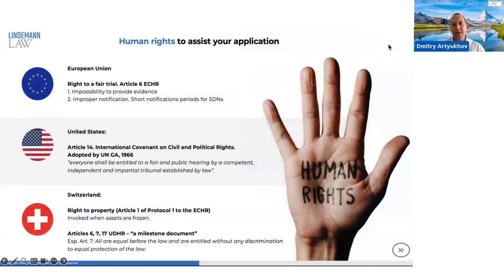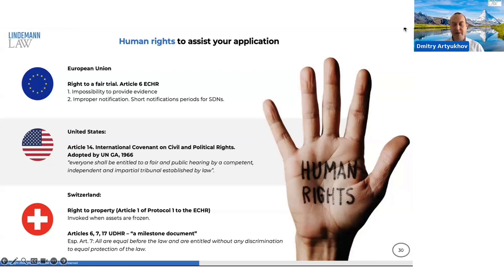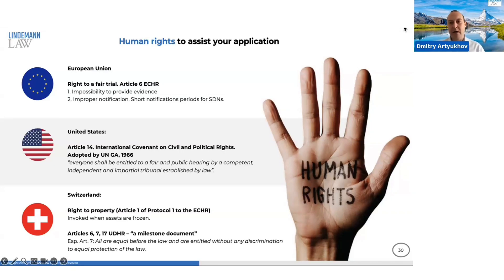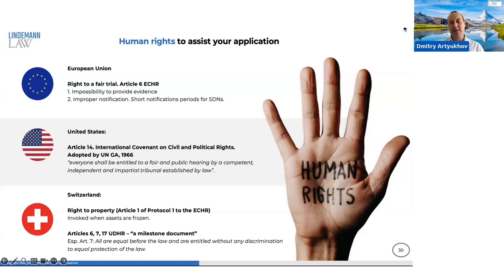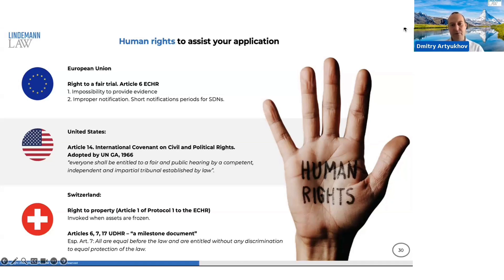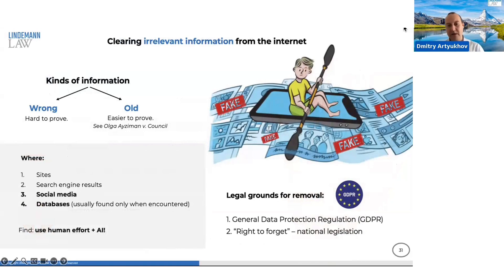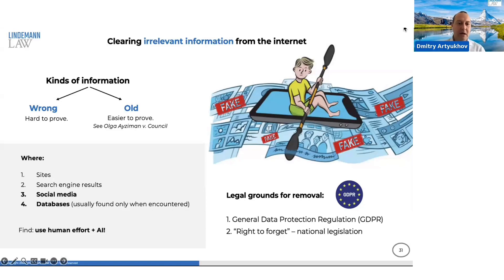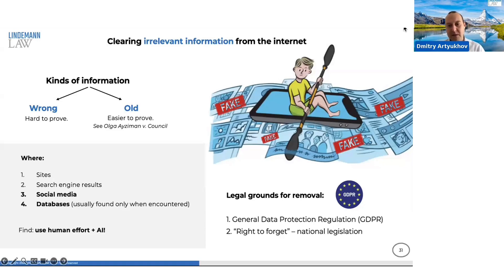What rights do Sanctioned Persons have? – Dmitry Artyukhov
Understanding the rights of individuals under sanctions is crucial. Dmitry Artyukhov, an expert in international law, sheds light on this critical issue in his informative video, where he delves into the rights of sanctioned persons.

Key questions answered in the video:

✓ What legal rights do individuals under international sanctions retain?
✓ How can sanctioned persons navigate their legal challenges effectively?
✓ What are the implications of sanctions for personal and business financial activities?
✓ How can legal professionals assist individuals who are affected by international sanctions?